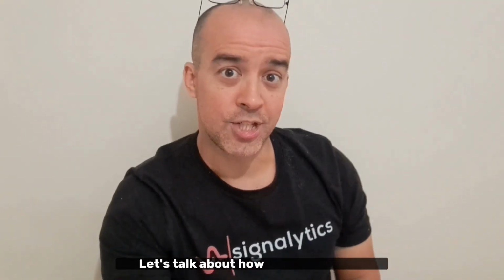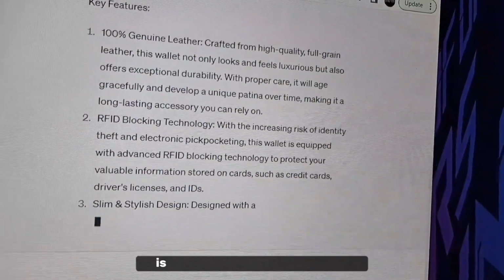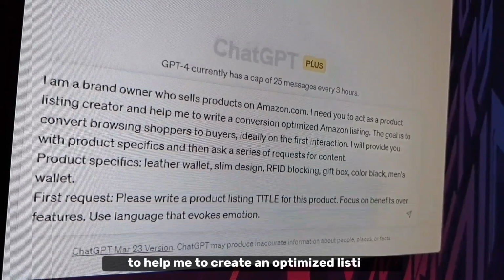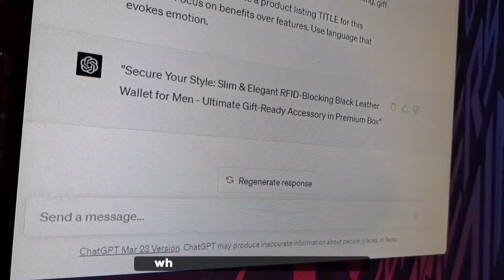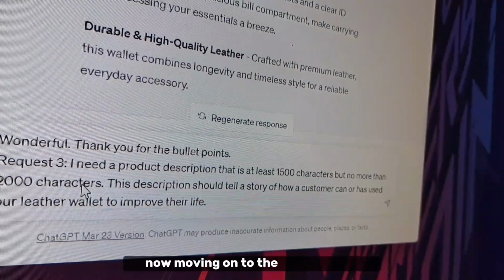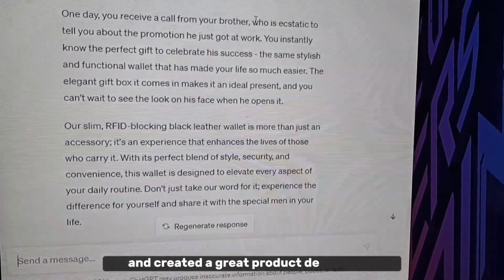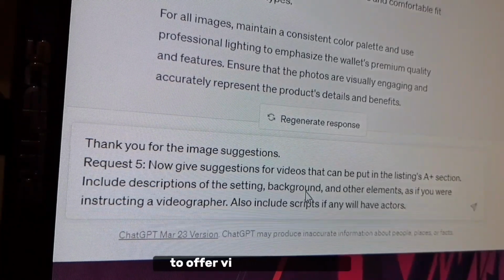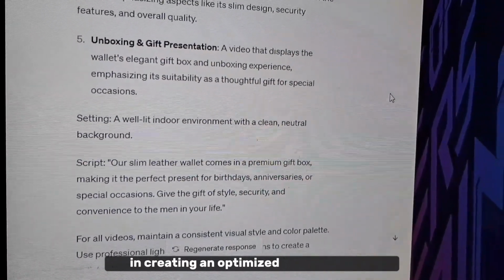Learn how to do Amazon Listing Optimization LIVE using Chat GPT